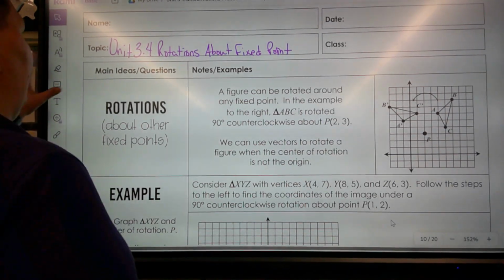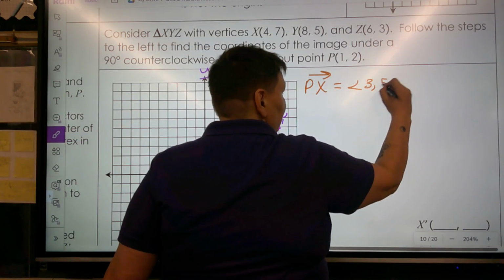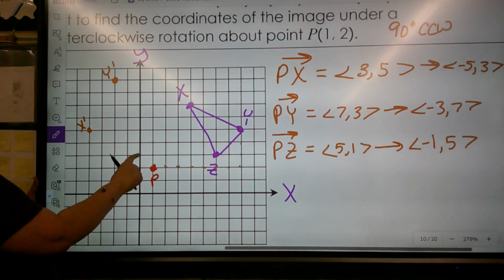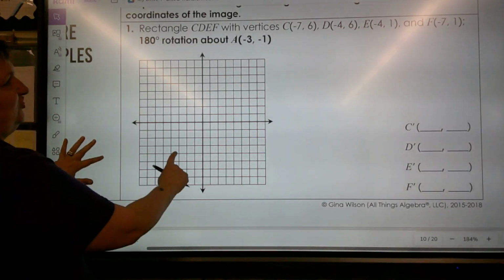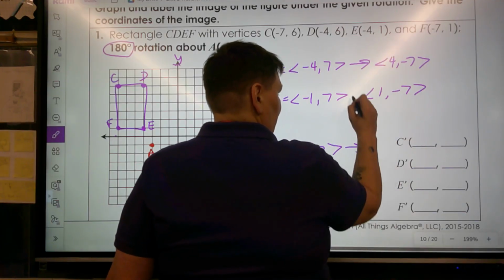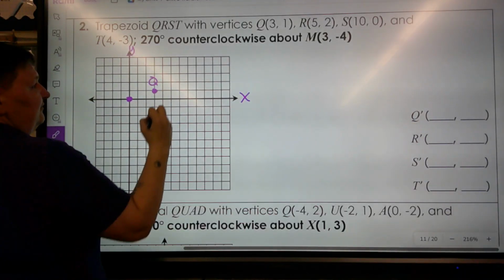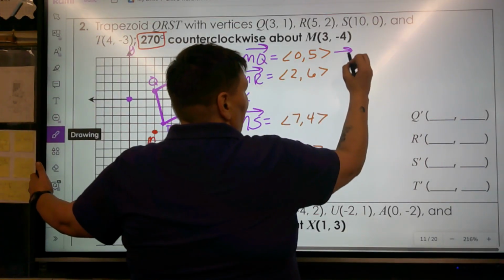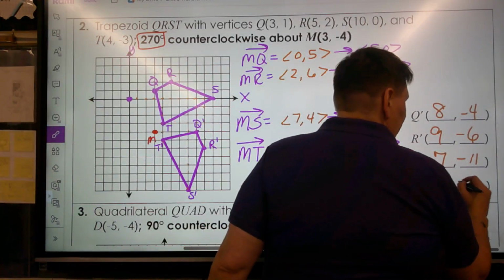Unit 3.4 Rotations About Fixed Point